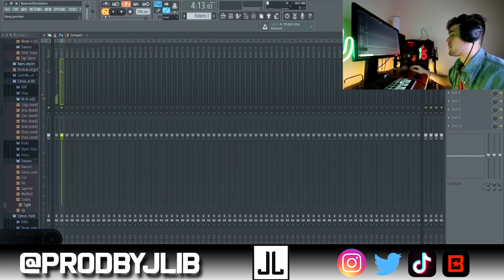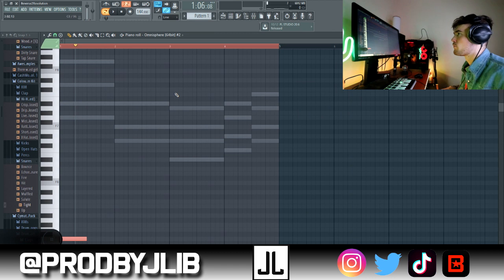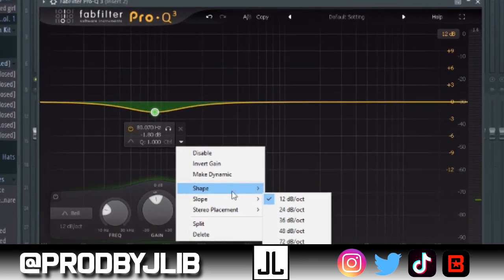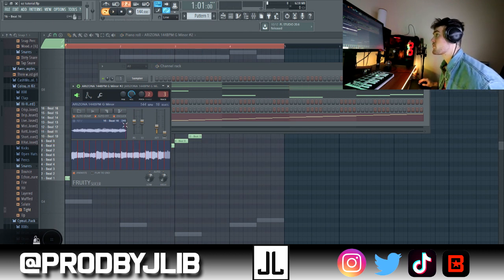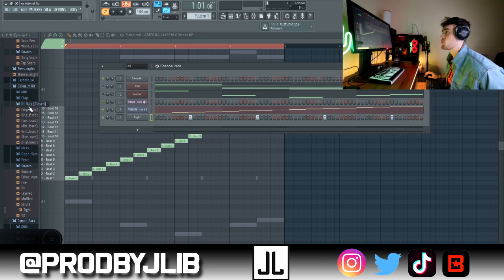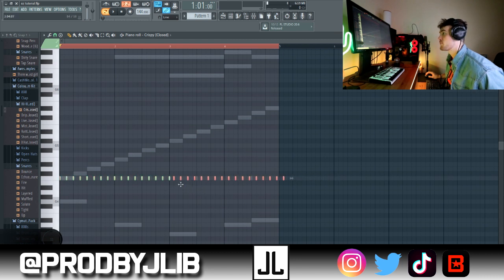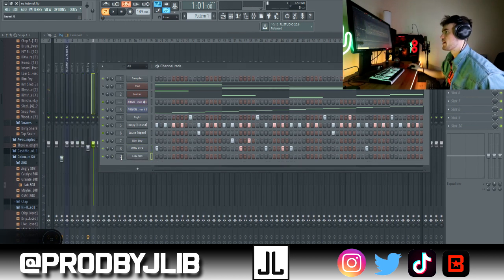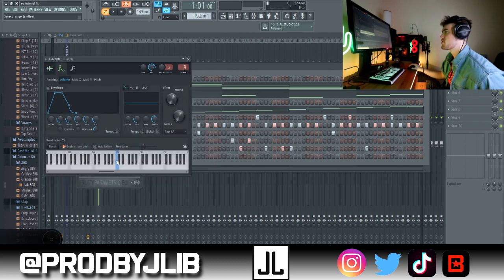How OZ Makes Epic Hip Hop Beats For Travis Scott, Future And Drake [Production Tutorial]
Yo Guys! In Todays Video We Will Be Going Over How OZ The Producer Who Made "SIcko Mode" And "Life Is Good" Makes His Insanely Cinematic Beats That Have Switch-Ups In. Today's Video Is Longer Than Normal. I Put A Lot Of Time Into It And It's Packed Full Of Gems So Get Comfortable And Enjoy!

I’m J Lib, a music producer/beatmaker the U.K. On my channel you’ll find me making beats from scratch, Fl Studio tutorials (but you can apply it to Logic, ableton, lmms or whatever DAW you use), music producer vlogs, how to make beats, how to sample, how to mix beats etc. Enjoy and leave your thoughts in the comment section 🌊